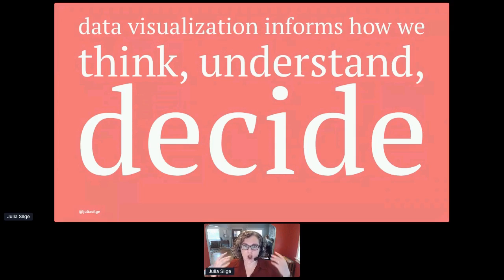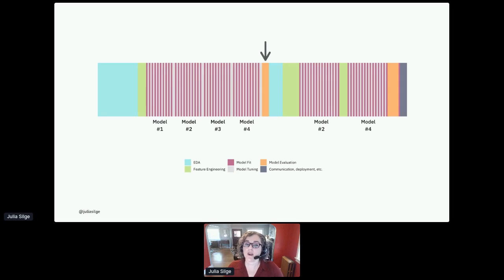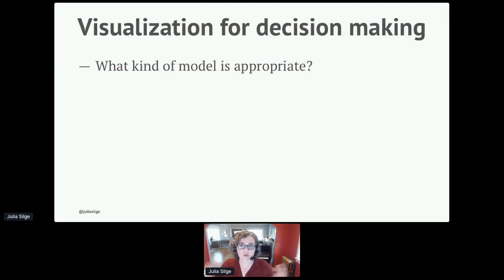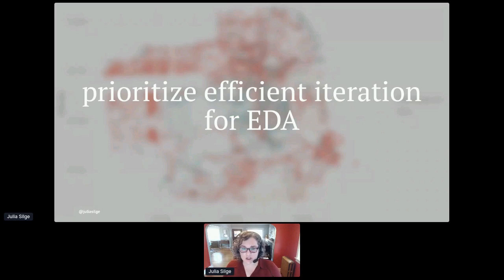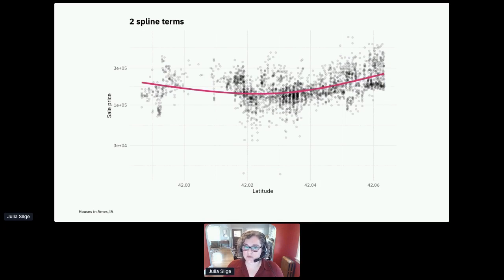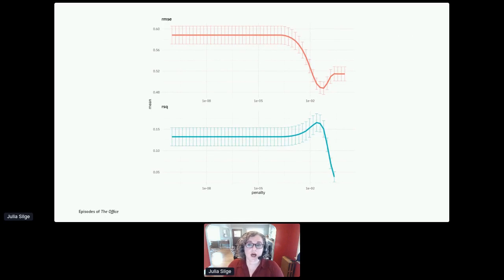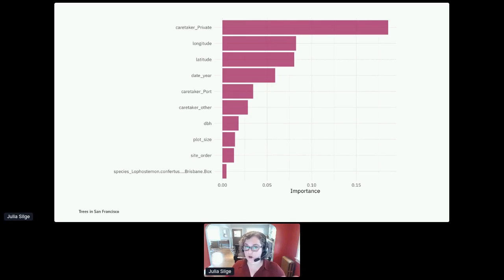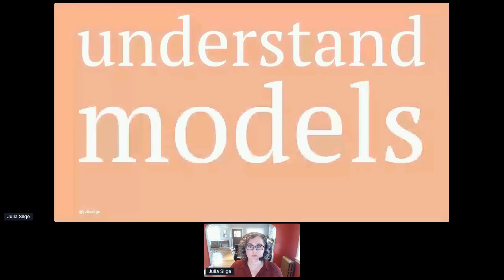R/Pharma 2020 Day 2. Julia Silge. Data Visualization Practices for Real World Machine Learning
R/Pharma Day 2
Julia Silge (RStudio) - Keynote Presentation
Data Visualization Practices for Real World Machine Learning